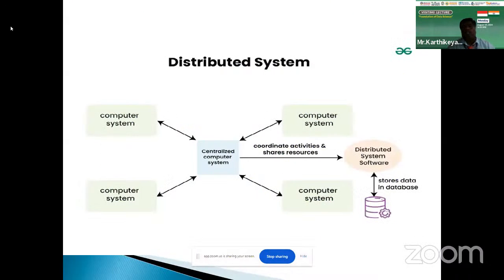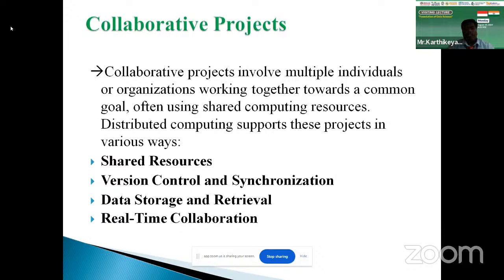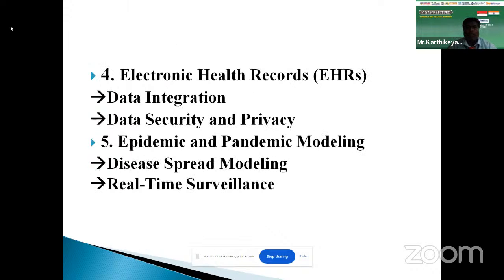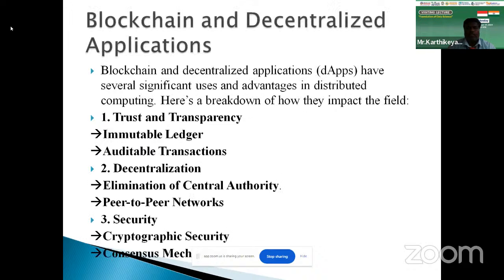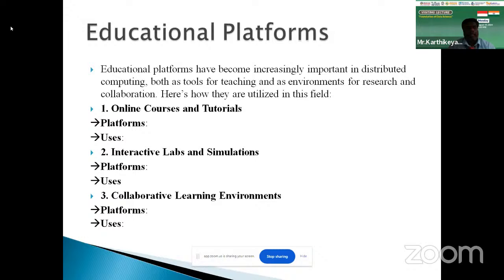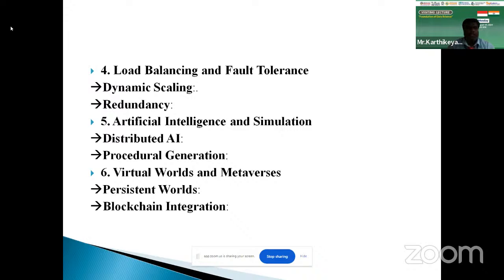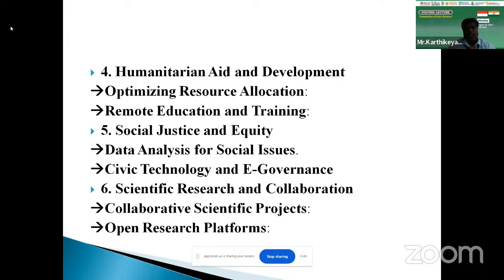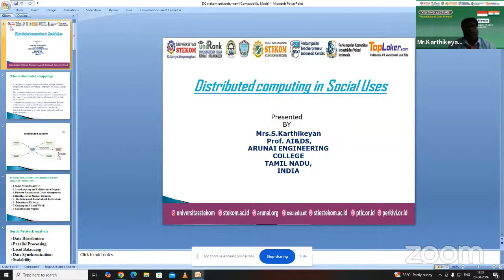International Visiting Lecture program organized by the Faculty of Arunai Engineering College Day 2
Monday to Friday, August 19 to 23, 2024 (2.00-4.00 PM Indonesia Time)

We invite you to participate in the International Visiting Lecture program organized by the Faculty of Arunai Engineering College (India) in collaboration with STEKOM University.

🗓️ Day 2 : Tuesday, August 20, 2024
Presentation by:
1. Prof. S. Noorul Hassan ME., (PhD)
* Head - AI & DS, Cyber Security
2. Mr. S. Karthikeyan
* Asst Prof - AI&DS
Topic : "Distributed Computing in Social Use"

Host : Anggi Novita Sari (International Affairs STEKOM University)

1. STEKOM University PMB Brochuree
3.

This Visiting Lecture program, featuring distinguished speakers from Arunai Engineering College (India), is organized in partnership and supported by STEKOM University (ranked the 1st best private higher education center in Central Java according to UniRank 2024), STIE STEKOM, Industrial and Vocational Community Association (PERKIVI), Indonesian Smart Teacherpreneur Association (PTIC), and TopLoker.com.